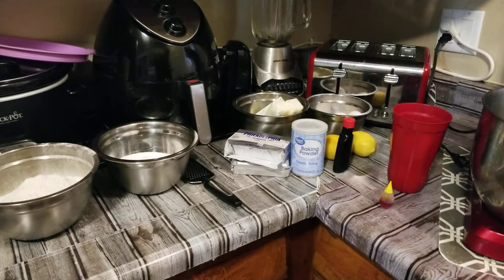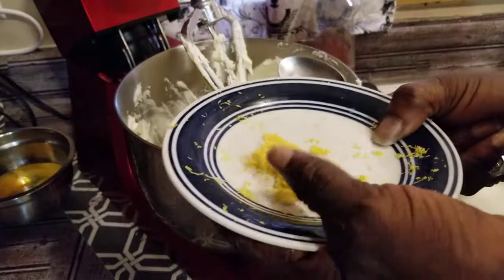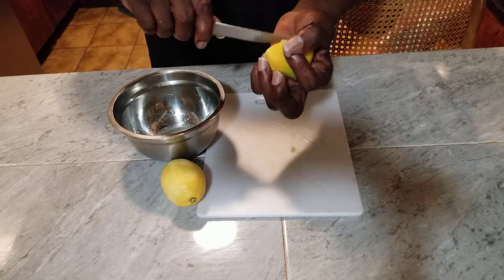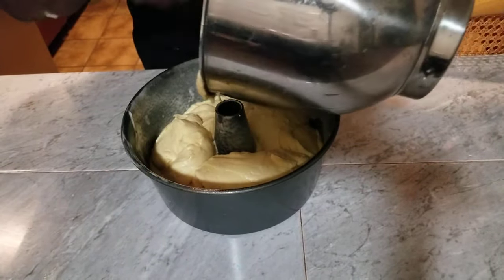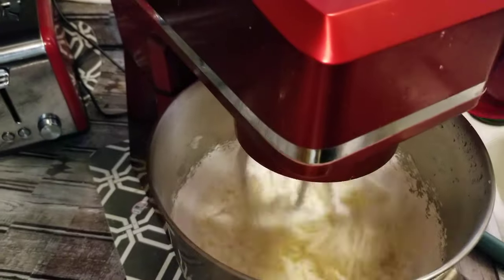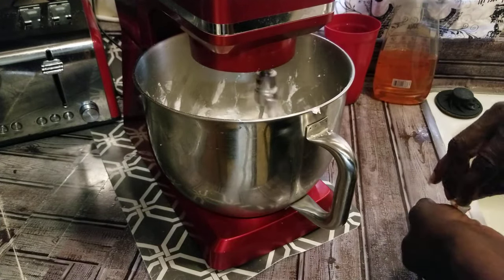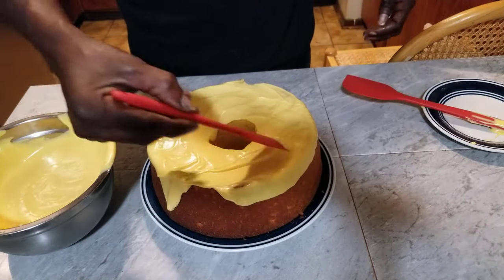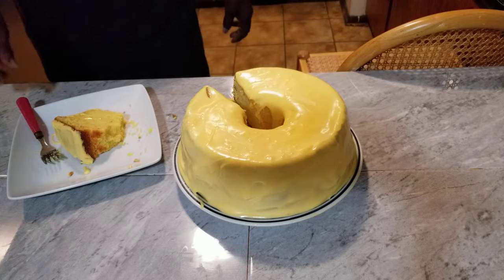Great Cream Cheese Lemon Velvet cake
1 stick cream cheese 3 stick butter 2 cup sugar 5 eggs 2 lemon and
1/4 lemon zest with lemon juice
lemon ex 5 cups self rising flour
1/2 teas baking powder 1  1/4 cup butter milk 1 teas vinegar  bake 375dg 5o minutes

ices
3 cup powder sugar 1 stick cream cheese 1 stick butter little lemon juice little lemon zest little milk